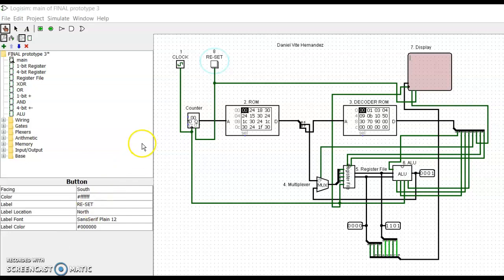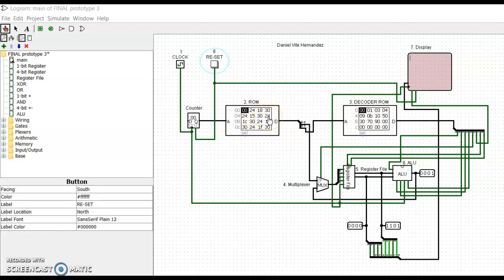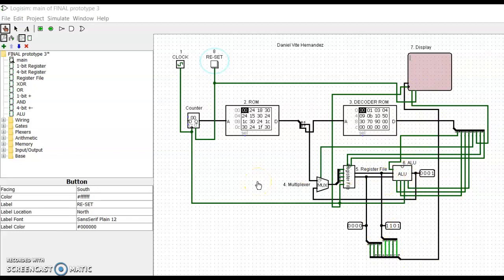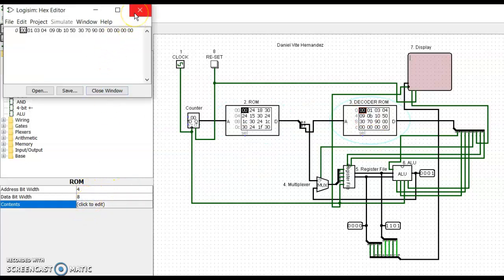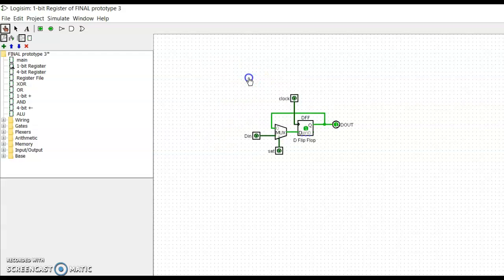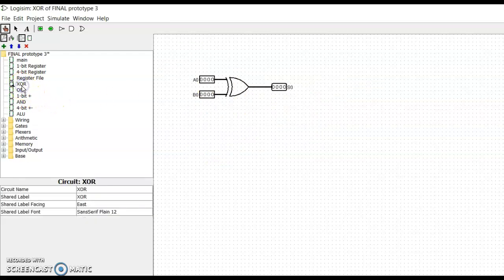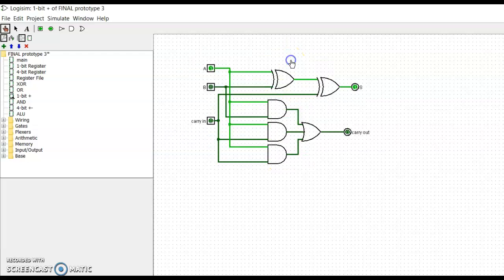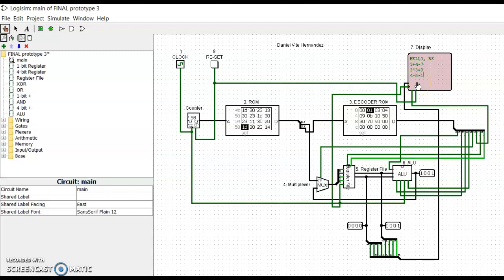ECEN 160 Final Lab